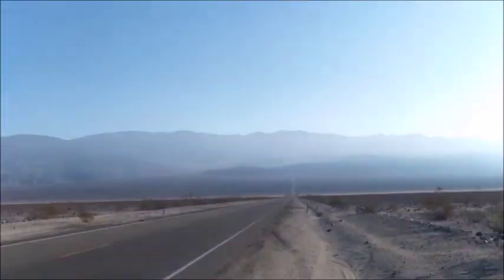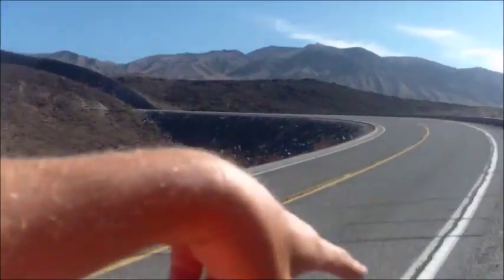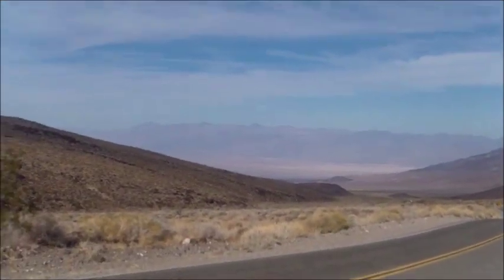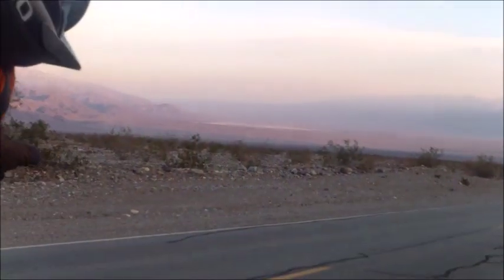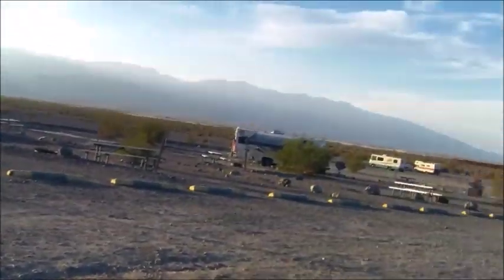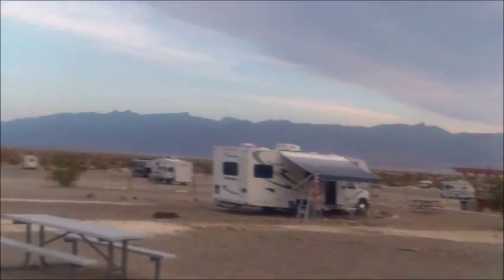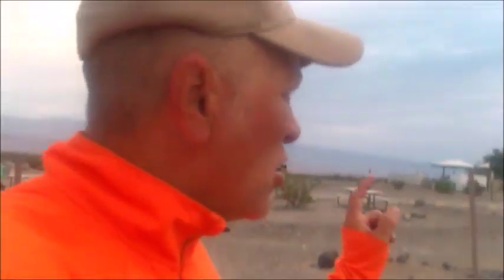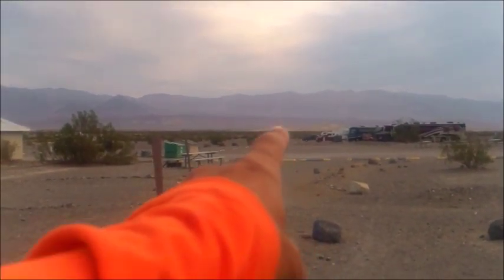bicycle touring Death Valley National Park 2 StovePipe Wells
Bicycle touring in Stovepipe Wells in Death Valley National Park

Stovepipe Wells campground $12

bicycle touring is fun
bicycle touring is good for your health
bicycle touring is good for the environment
bicycle touring is good for your heart and lungs
bicycle touring is good for your brain
bicycle touring is carbon neutral
bicycle touring, bicycle tour